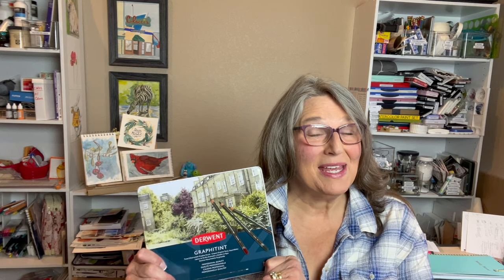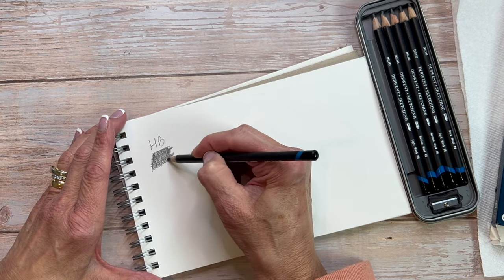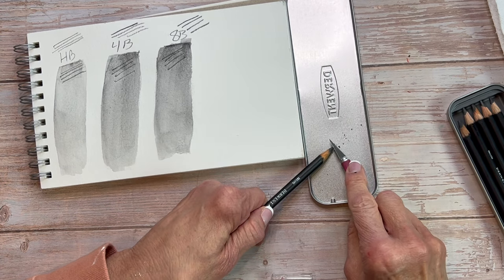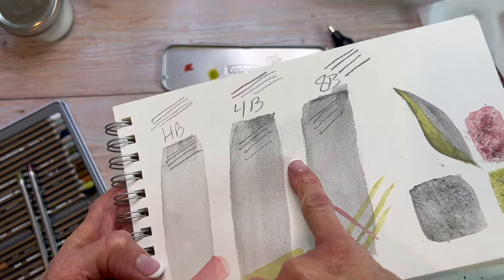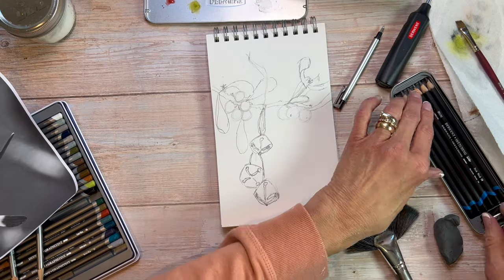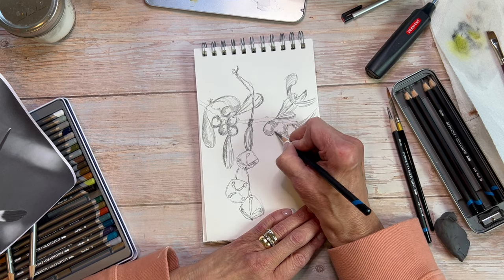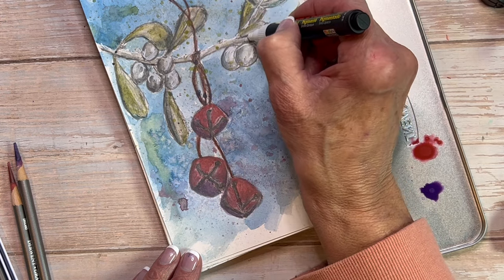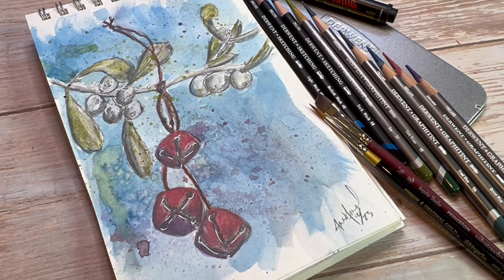Review | Derwent Water Soluble Sketching Pencils - a Watercolorist's Best Friend!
I'm always looking for what's new in art, and sometimes it makes more sense to look at what will simplify and enhance the process. Derwent really knows what they are doing in the water-soluble pencil department.  If you’re looking for a unique sketching pencil set created by a very reputable brand, look no further than the Derwent Water Soluble Pencil Set!

I also want to take another look at the Graphitint Pencils. They are a match made in heaven with these water-soluble sketching pencils, and I think they go together like bread & butter!

All items featured in this video were purchased with my own money.
Any commission earned through your purchase will go directly to sustaining and growing Art on the Creek.  It will allow me to continue to create video tutorials and art supply reviews for you here on YouTube.  I can't thank you enough for your support! I hope this channel brings you as much joy as I have creating it for you.

Art on the Creek Amazon Wish List

Set of 6 Water Soluble Drawing Pencils
Graphitint Pencils
Hahnemühle Bamboo Mixed Media Sketchbook
Princeton Velvetouch 3/8" Angular Shader
KingArt Round Number 4
Derwwent Battery Eraser
Eraser Refills
Tombow Mono Zero Eraser and Refills
Afmat Manual Long Point Pencil Sharpener
Afmat Electric Long Point Pencil Sharpener
Ranger Heat-It Craft Tool